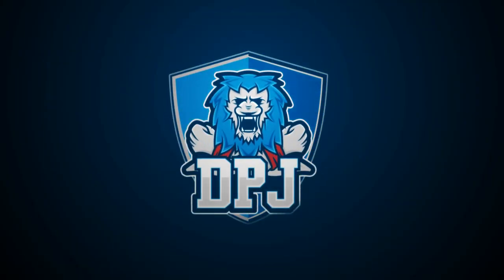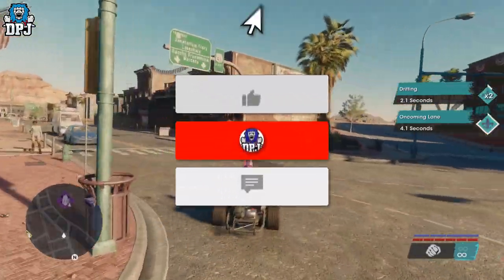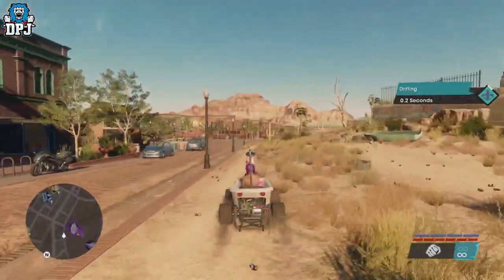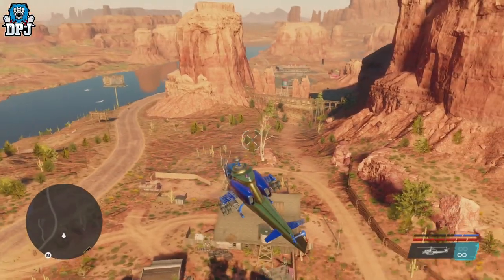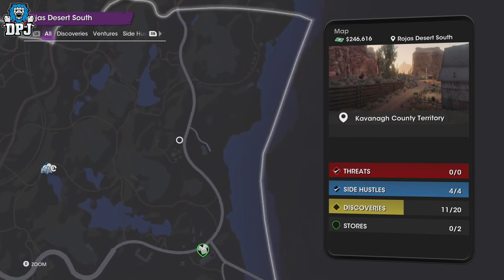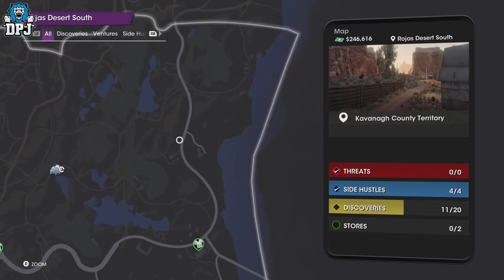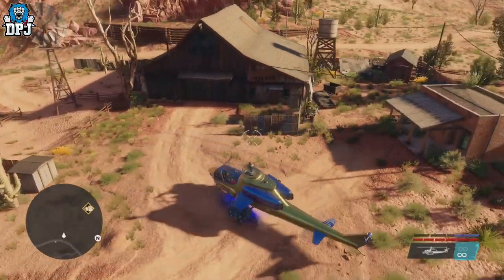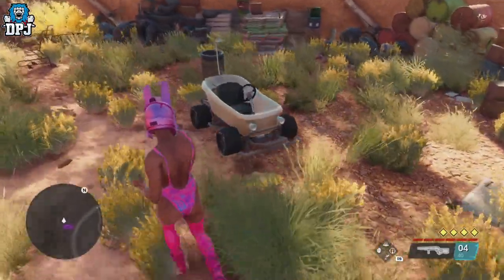Saints Row - How To Get INSANE SECRET BATHTUB VEHICLE - Saints Row 2022 Hidden Vehicle Guide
In this Saints Row 2022 Reboot video I show you the location on how to get this secret Bathtub Vehicle.